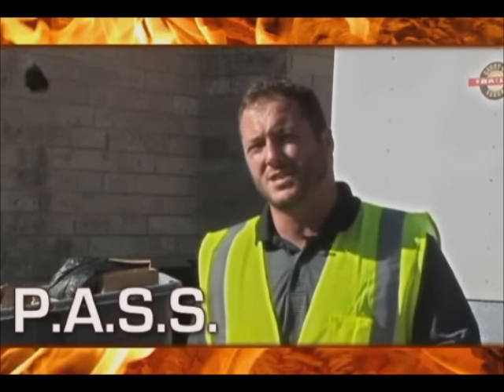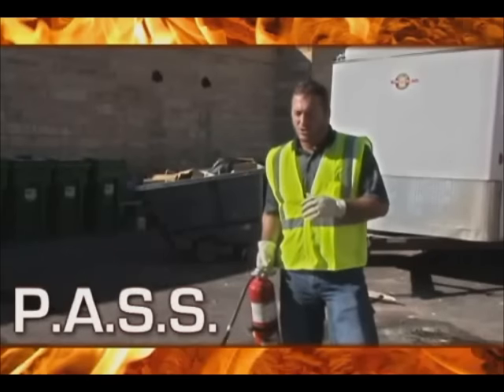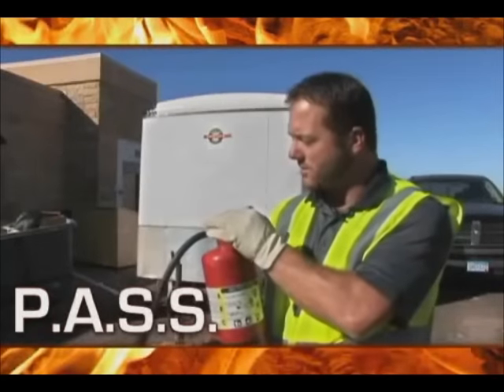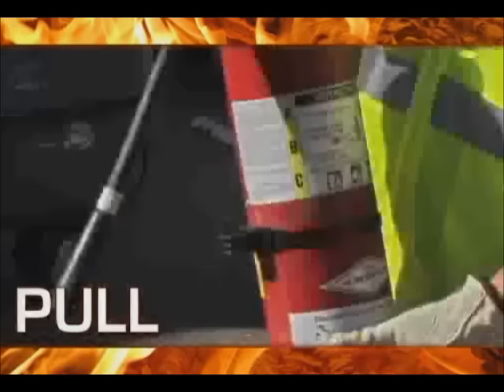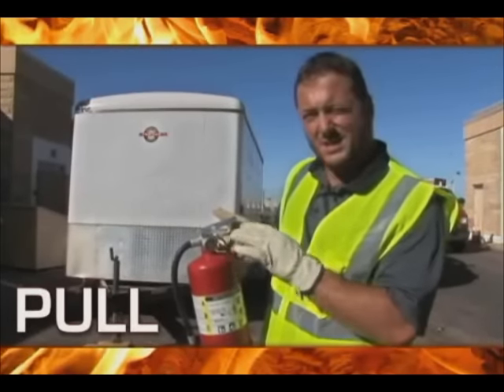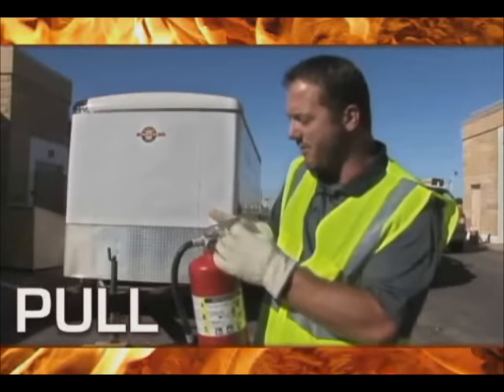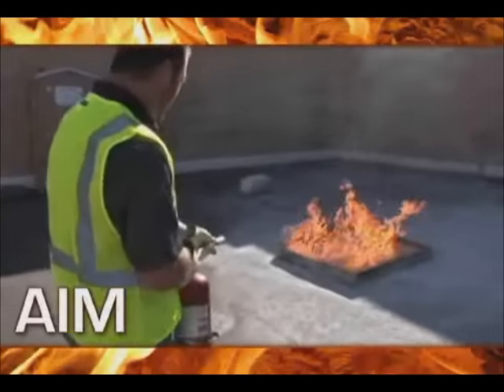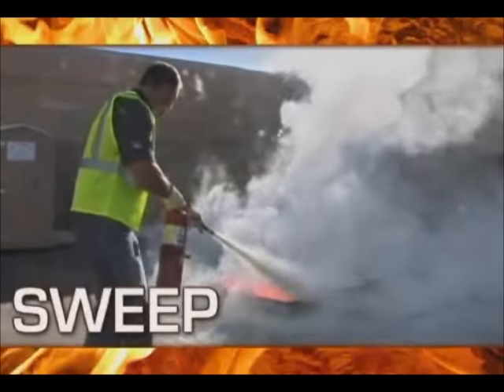Fire extinguisher PASS System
Do you need a professional trainer, speaker, or actor/voice over person for your next project? This is an example of some of the projects I have been a part of.